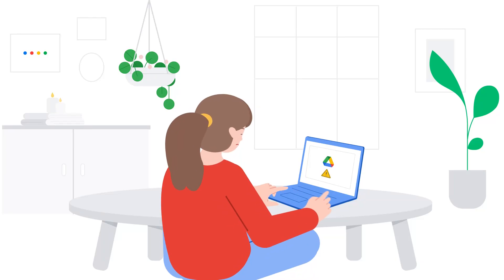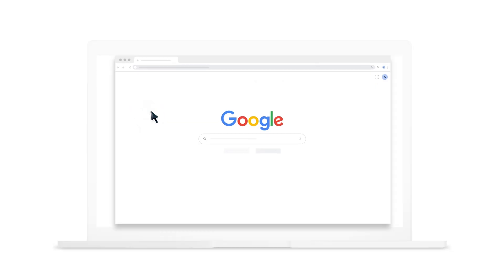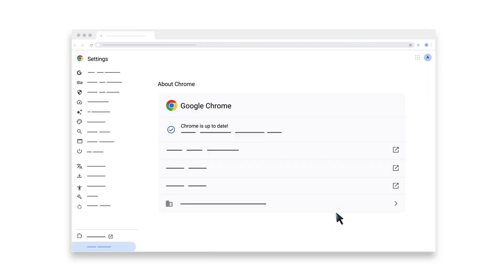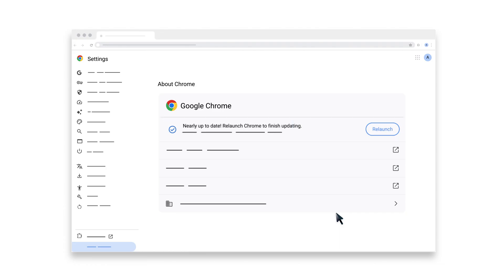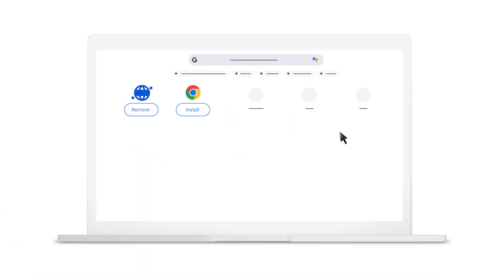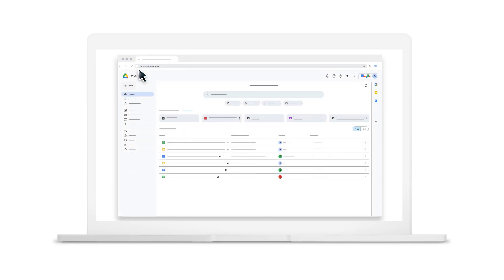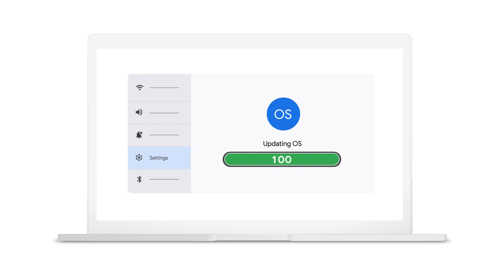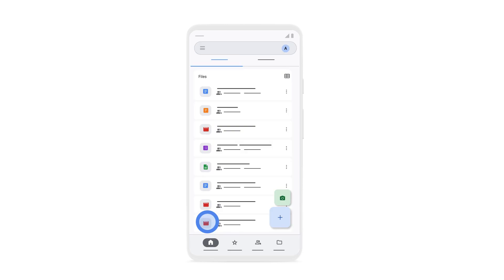Is your Google Drive not working? Try these steps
Having trouble accessing Google Drive? This video provides simple steps—including how to update your browser—to resolve your issue and get back to using Drive and all your Google apps.